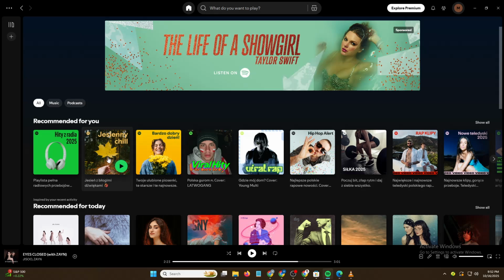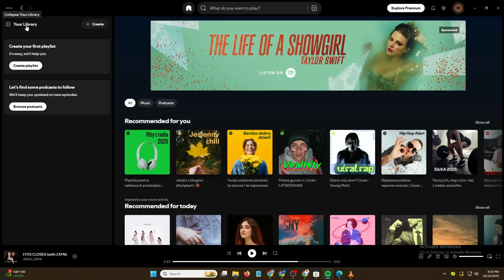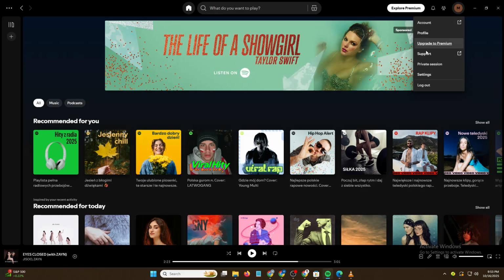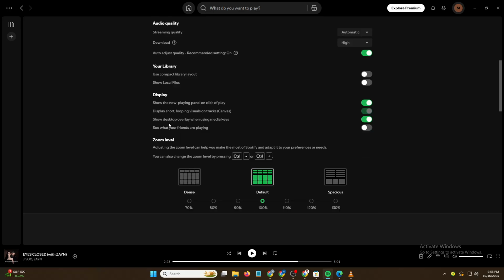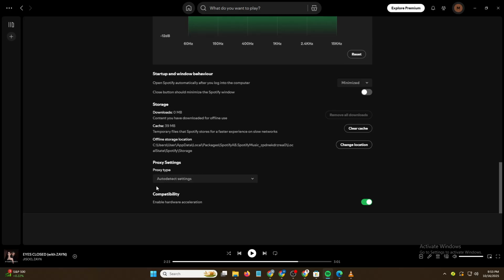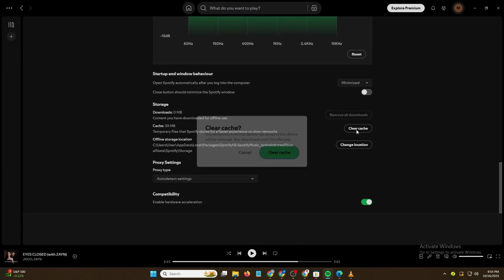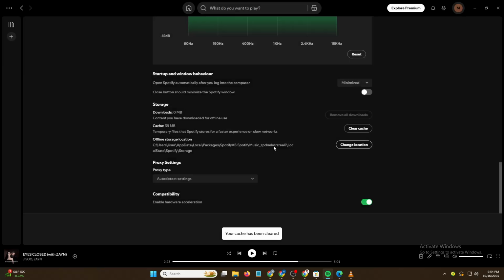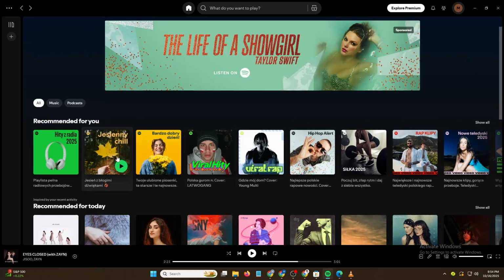Troubleshooting Spotify the app is not playing music - 2025 (Quick & Easy)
Troubleshooting Spotify the app is not playing music
In this video, Troubleshooting Spotify the app is not playing music is explained step by step. You’ll learn quick fixes to solve playback issues, clear cache, and restart the app so you can enjoy uninterrupted music streaming.